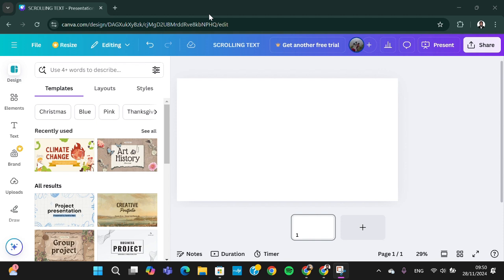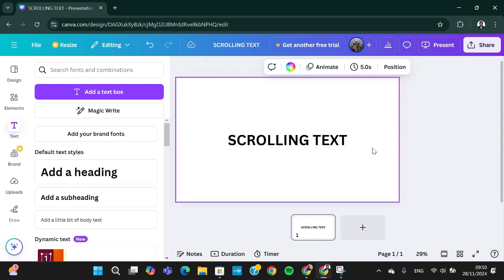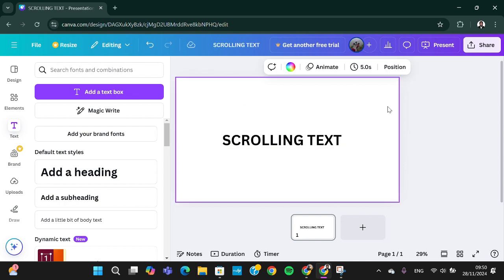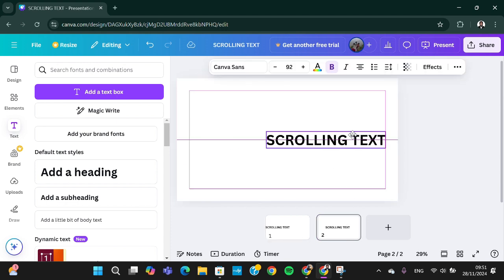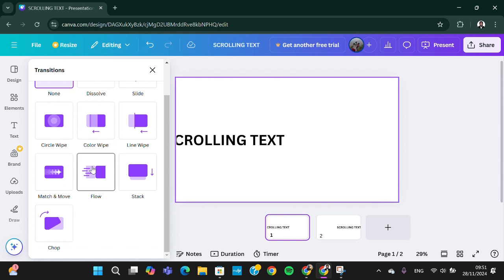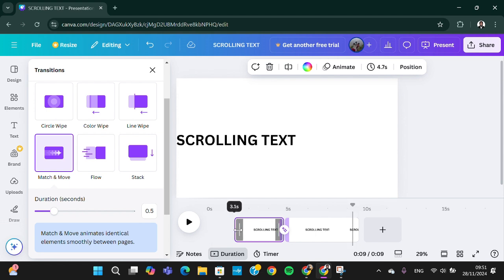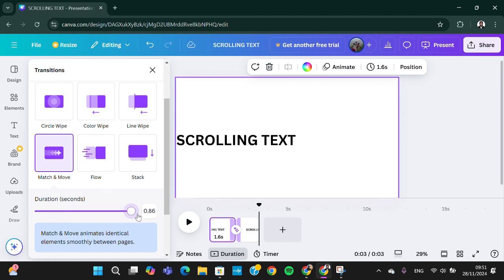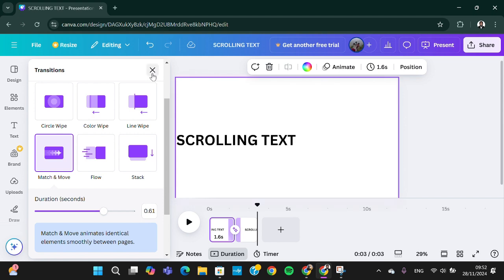✅ EFFORTLESS: How To Create Scrolling Text In Canva (Canva Scrolling Text Tutorial)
Learn how to create eye-catching scrolling text in Canva with this simple tutorial! 🖋️✨ Whether you're designing videos, social media posts, or presentations, scrolling text adds a dynamic and professional touch to your designs.